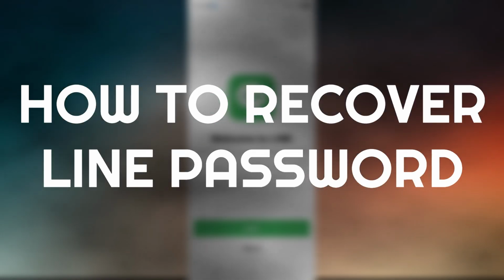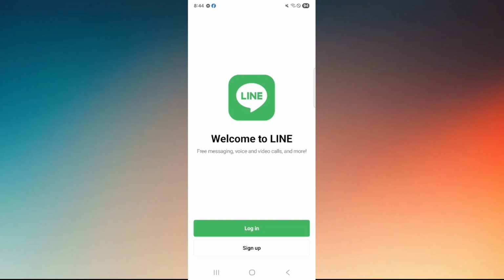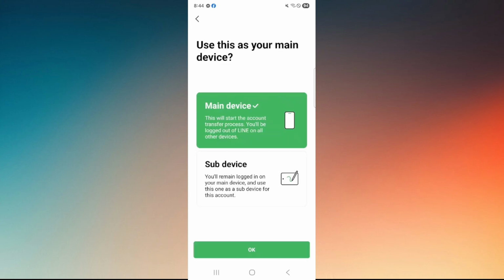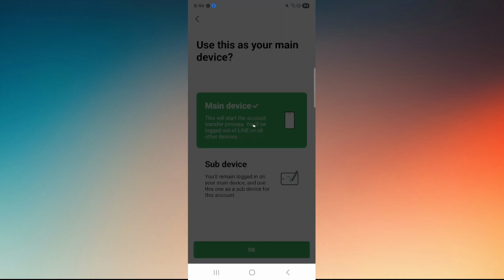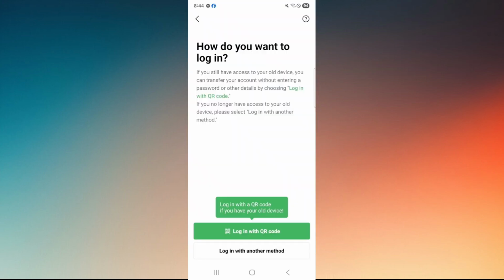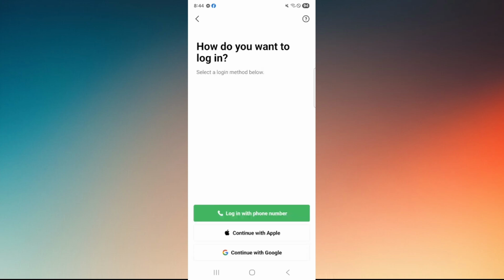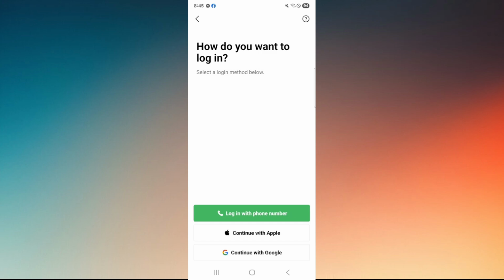HOW TO RECOVER LINE PASSWORD 2026! (FULL GUIDE)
In this video, I am going to show you how to recover Line password step by step. You will learn how to reset Line password, regain access to your Line account and fix login problems. This tutorial will help you recover your Line app easily on your phone.